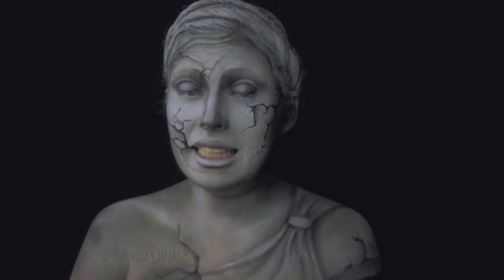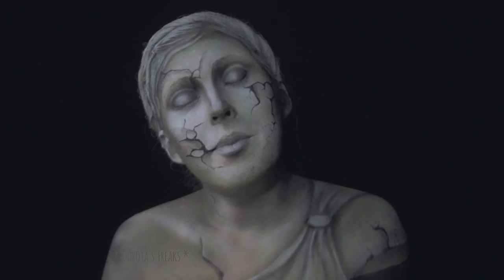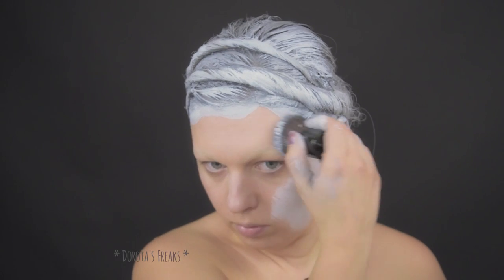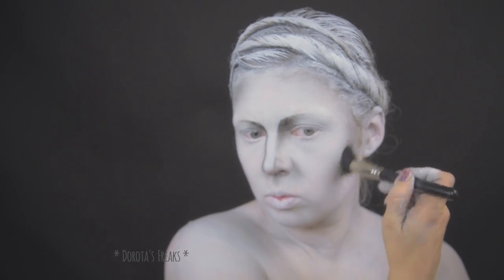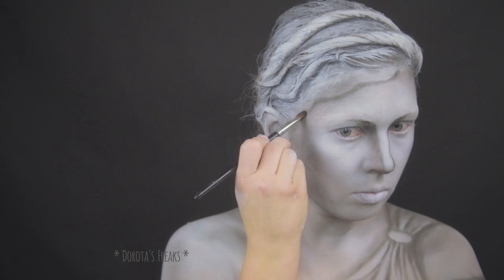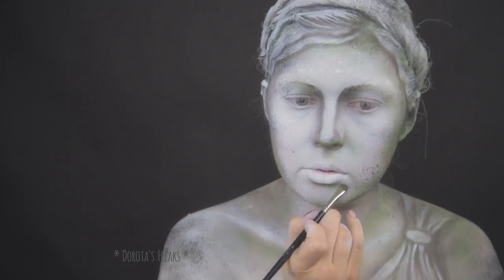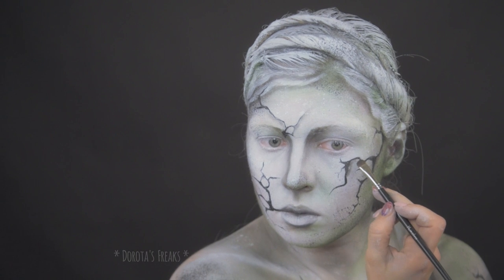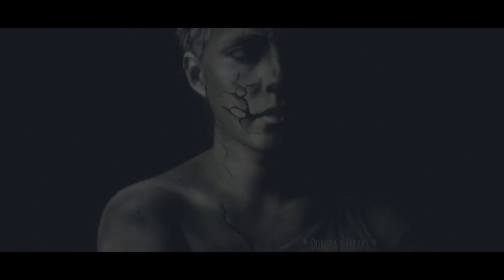Żywy posąg! Tylko makijaż! NYX Face Awards Polska - moje zgłoszenie.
Nie byłabym sobą gdybym nie spróbowała i w tym roku ;)

Dorota's Freaks